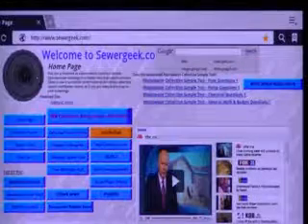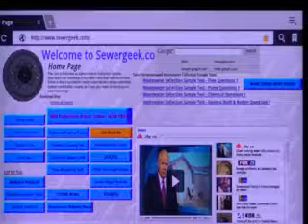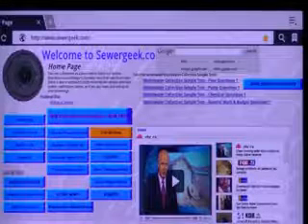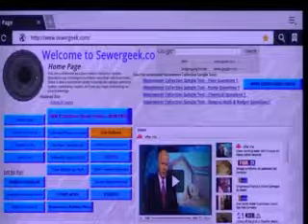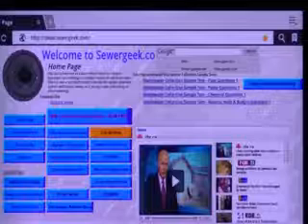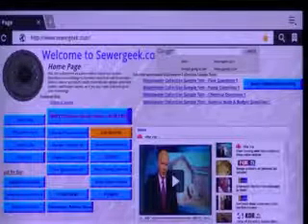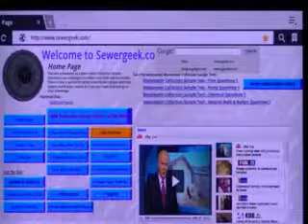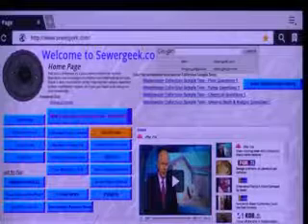Wastewater Collection Math 1 Start Here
This Video Explains Where to get the Wastewater Collection Math and Theory book that the videos are based on.
or you can just paste this into your browser to get the book.